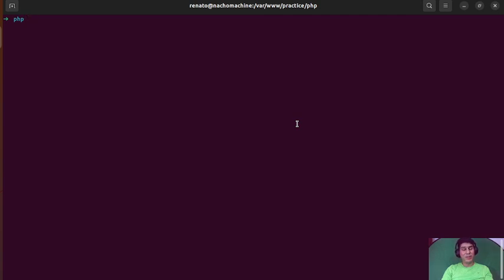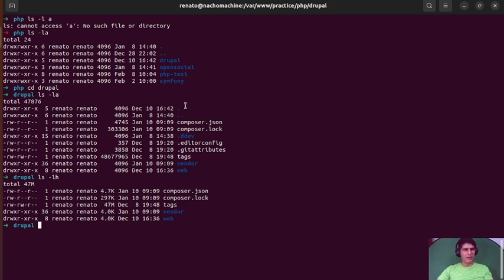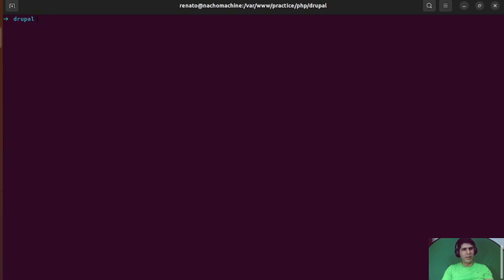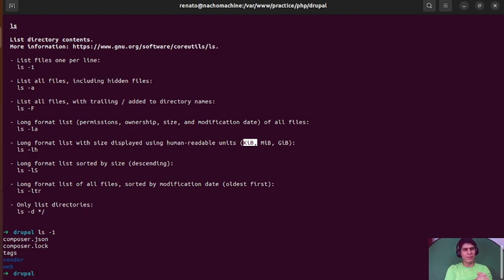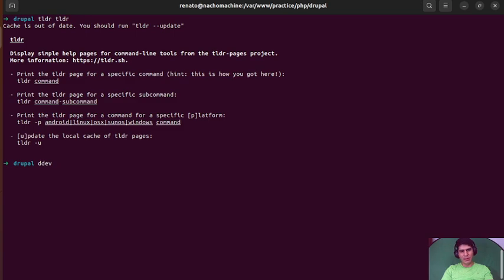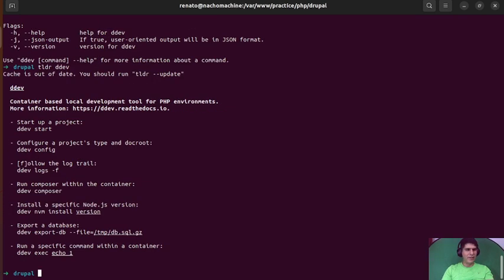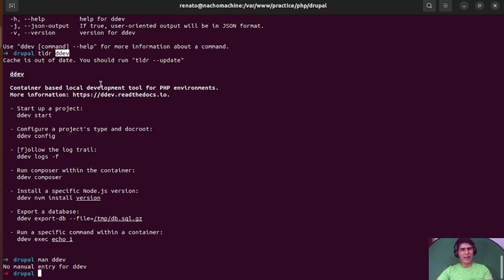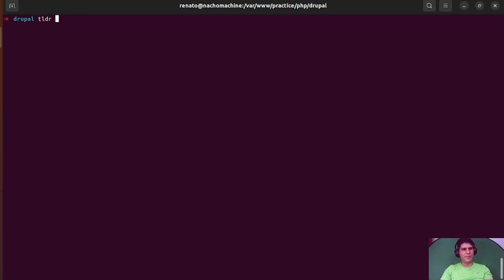TLDR: The only Command line man page you'll need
This video is a quick tutorial on the tldr command. It will teach you how to use this tool to save time and energy when working with the command line interface.

tldr is a handy command-line tool that shows you the man pages for any given command. You can use it to see what arguments are required, what they do, and how they're used in each case.